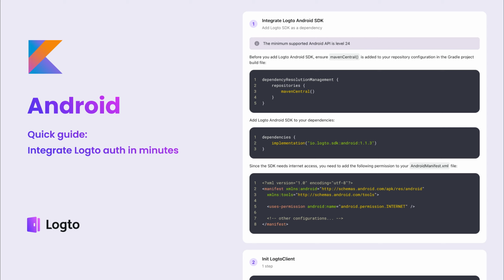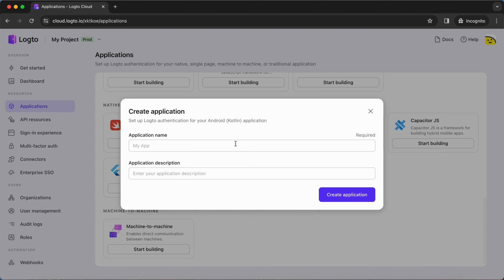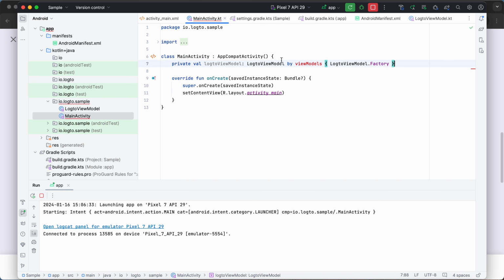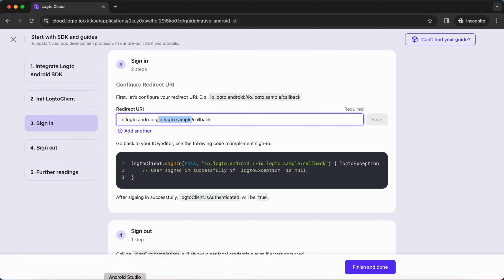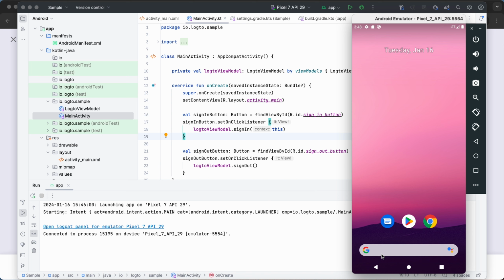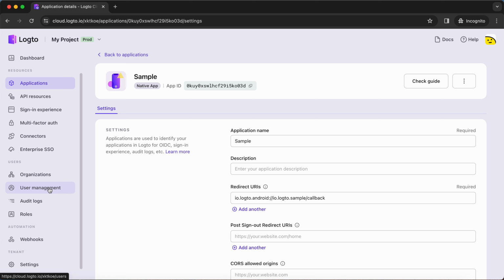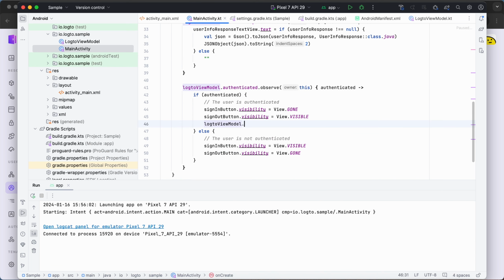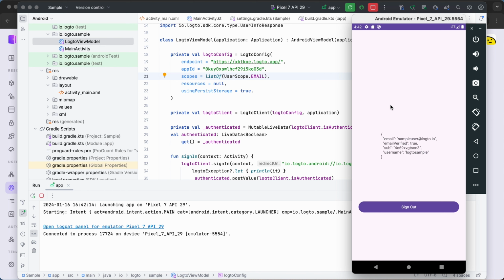How to integrate Logto with Android applications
In this tutorial, we are going to demonstrate the seamless integration of Logto with Android applications.

If you haven’t heard about Logto, Logto is an Auth0 alternative designed for modern apps and SaaS products. With Logto, you can easily integrate features like social sign-in, single sign-on, multi-factor authentication, and organizations into your apps.

Check the links below to get the source code of both the Logto Android SDK and the sample project.